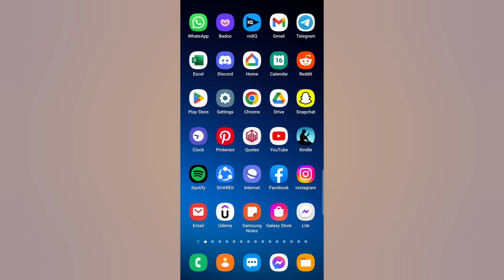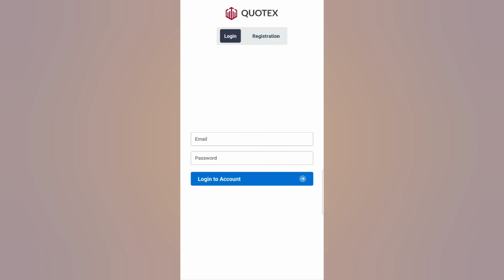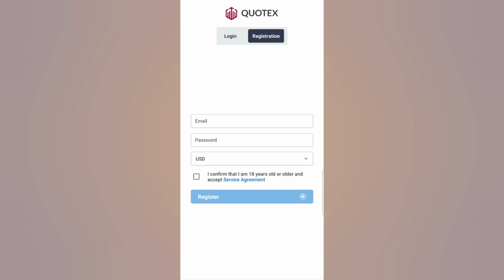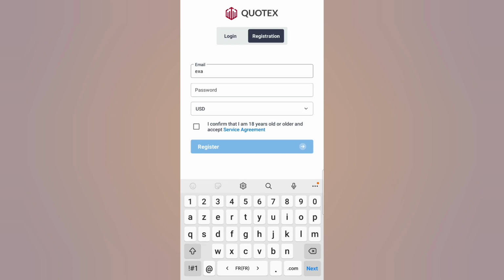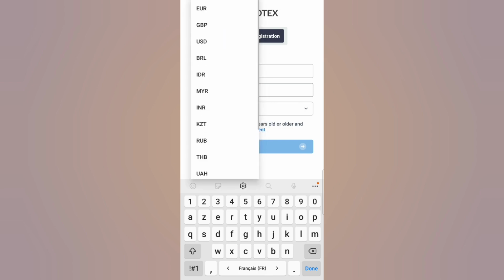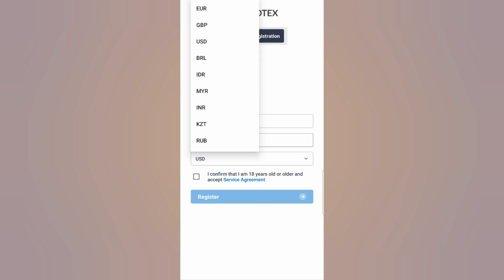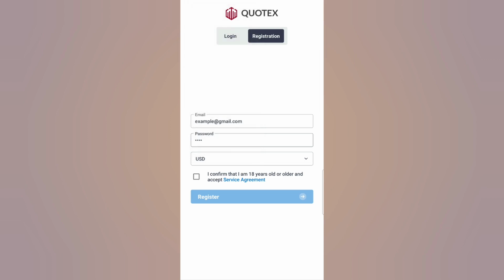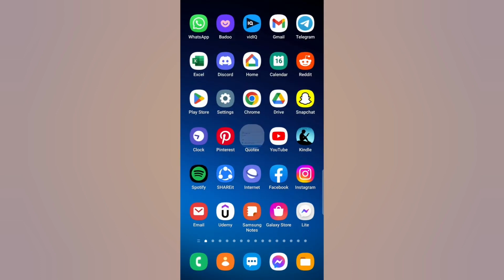How to Make Account in Quotex | Easy Tutorial 2022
Learn How to Make Account in Quotex. It is really easy to do and learn to do it in just a few minutes by following this super helpful tutorial.